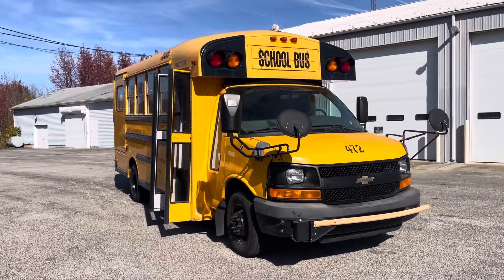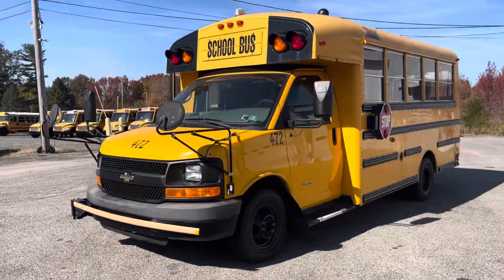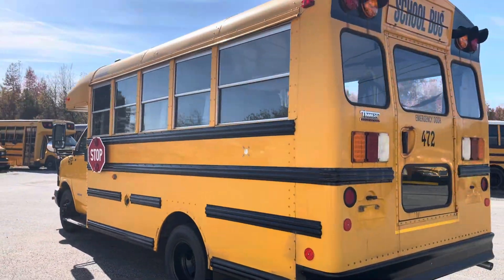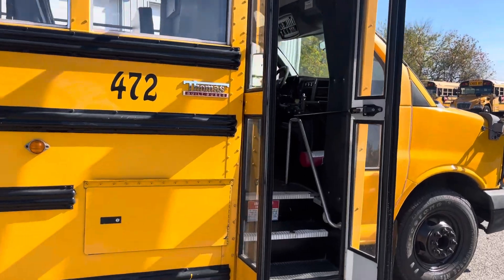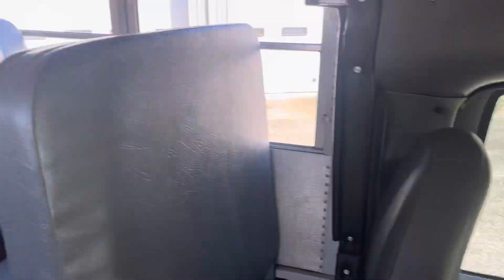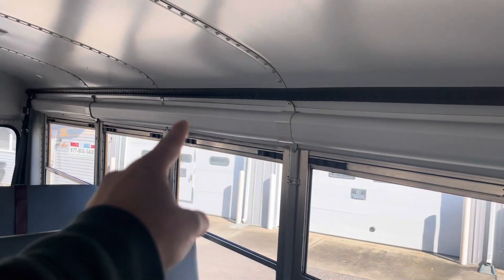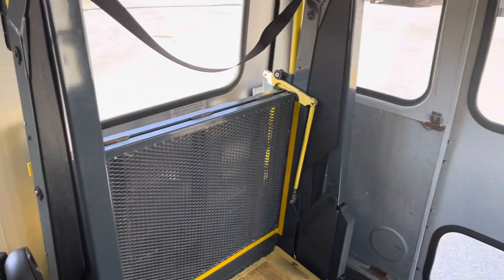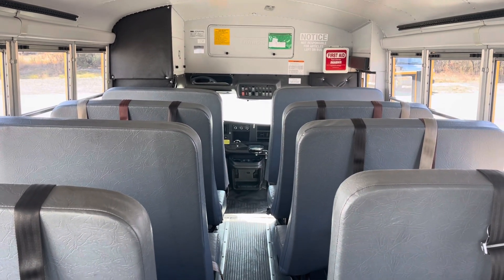2013 Thomas Chevrolet Minotaur Walkaround